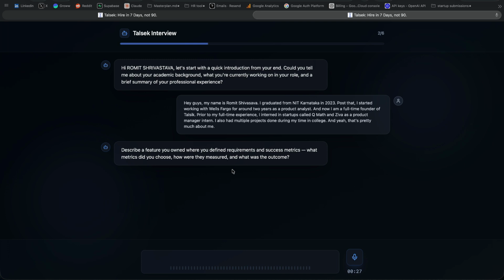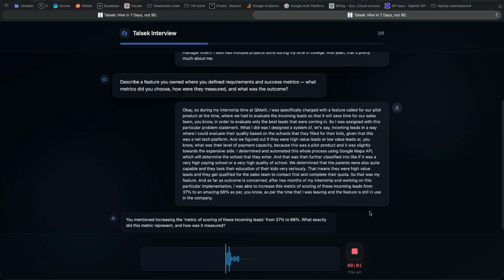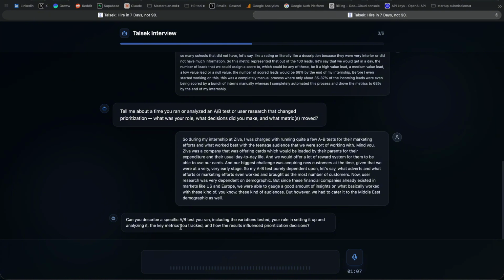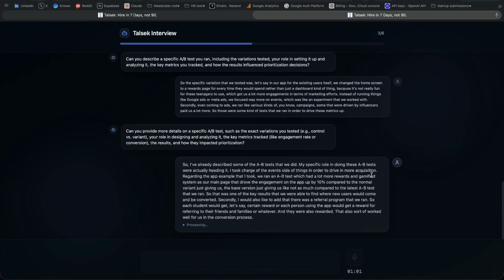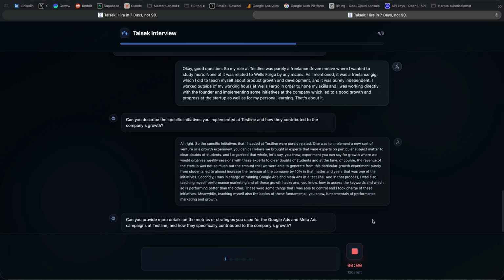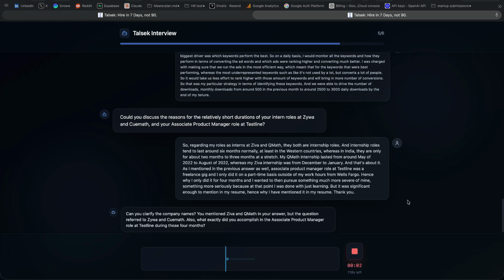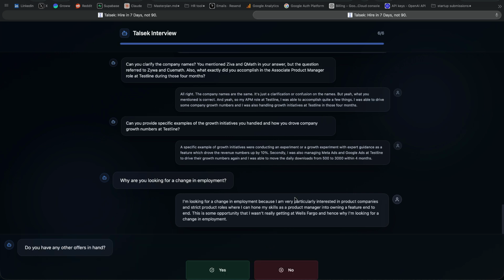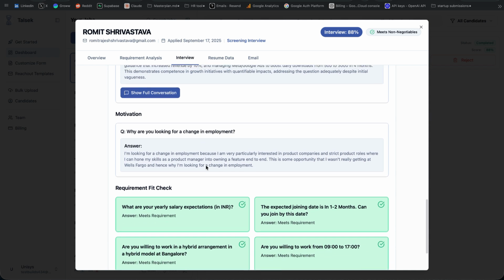Talsek Screening Interview Demo - Associate Product Manager.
Hey, this is Romit Shrivastava, Founder of Talsek.

Here's me taking a demo Screening Interview for a role of Associate Product Manager using our Talsek's AI Screening Interview to demonstrate the competency of our Platform.